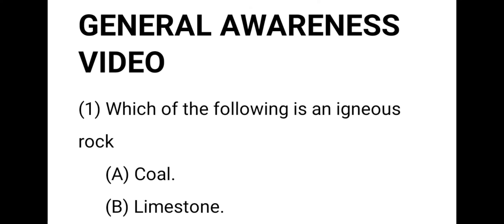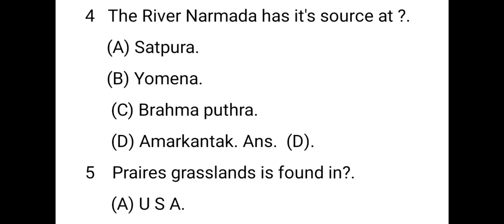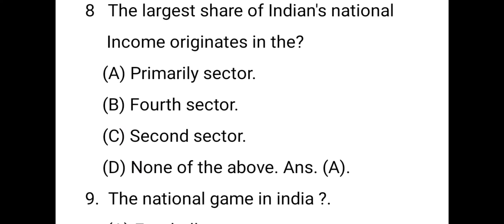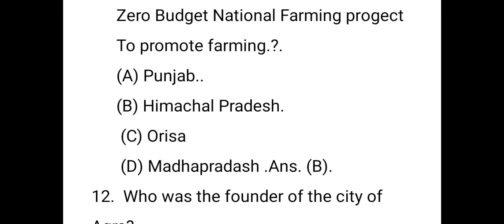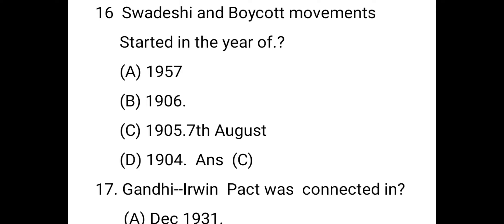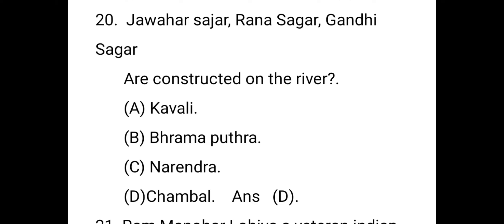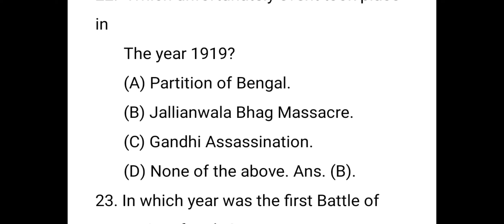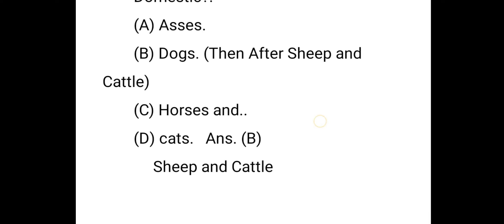GENERAL AWARENESS IMPORTANT BITS FOR COMPETATIVE EXAMS FROM VA ACADEMY